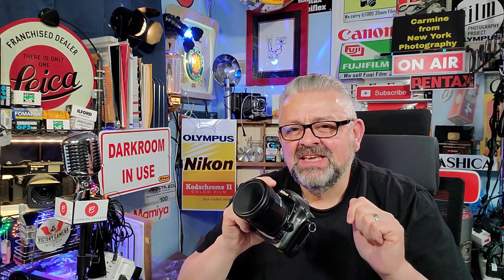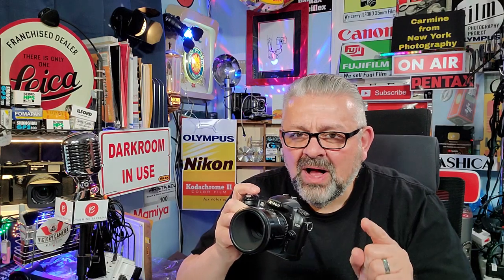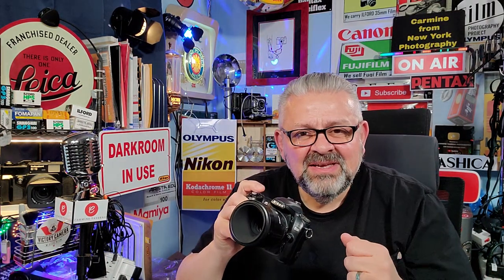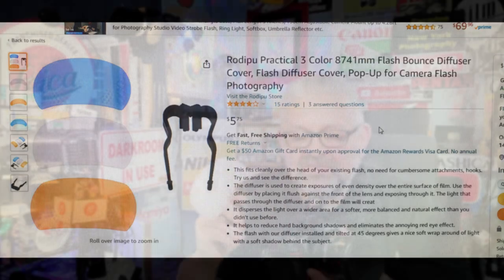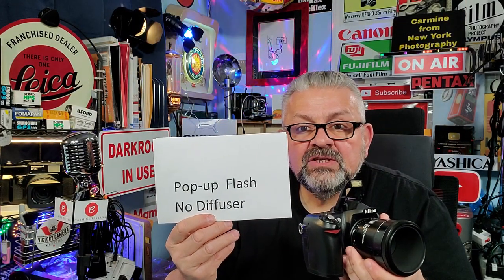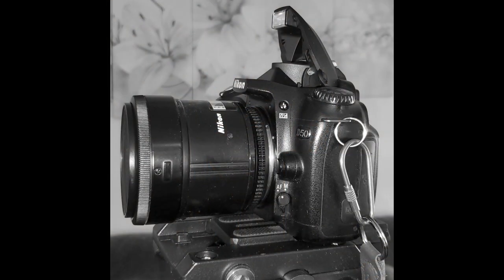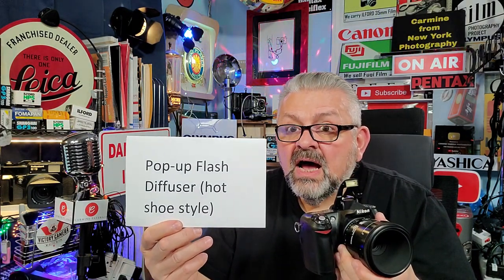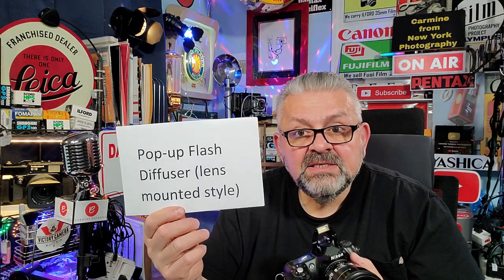Pop Up Flash Diffuser + Nikon D50 Camera w/ CCD Sensor Model Photos + Nikkor 55mm 2.8 Lens Class 245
$7 Pop Up Flash Diffuser + $25 Nikon D50 Professional Model Photography +  $90 Nikkor 55mm f2.8 Lens Class 245
This Video shows how a $7 Pop up flash diffuser can make your photographs Pro Quality.
The Nikon D50 camera settings for the photos in this video;
Aperture priority
f2.8
ISO 400
AWB
TTL
Tripod 6 feet from model
Model 3 feet from wall

Specs of the Nikon D50 Camera;
Sensor • 6.24 megapixel (total) CCD (film like sensor)
• 6.1 million effective pixels
• 23.7 x 15.6 mm
• Nikon DX format (1.5x FOV crop)
• RGB Color Filter Array
• 12-bit A/D converter
Image sizes • 3008 x 2000 [L] (6.01 million)
• 2256 x 1496 [M] *
• 1504 x 1000 [S]
File formats • NEF (12-bit uncompressed RAW)
• JPEG (EXIF 2.21)
• NEF+JPEG (Basic)

1) buy from a seller in Japan.
2) they must have 100% positive feedback.
3) they must have at least 100 Feedbacks.
4) the listing must say MINT OR EXC OR WORKING OR TESTED OR LIKE NEW.
5) you must understand the camera will Not be the cheapest one on ebay.
6) I try to Only buy cameras and lenses from Sellers in Japan
Best wishes,

Translation is...